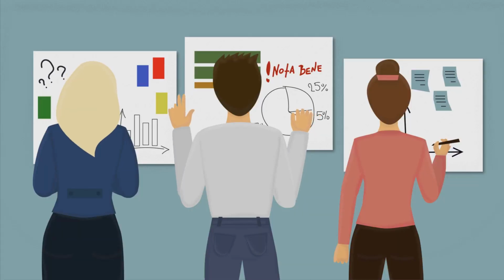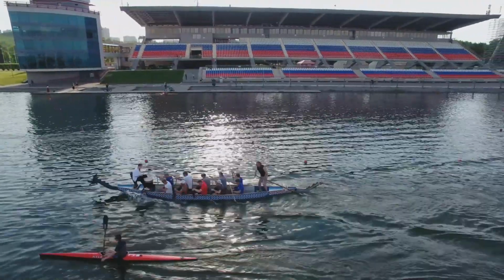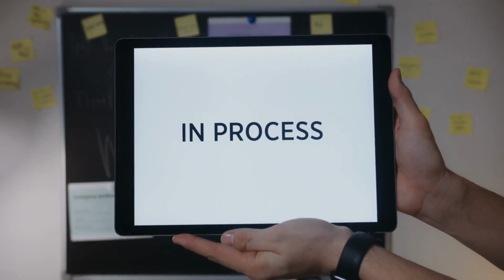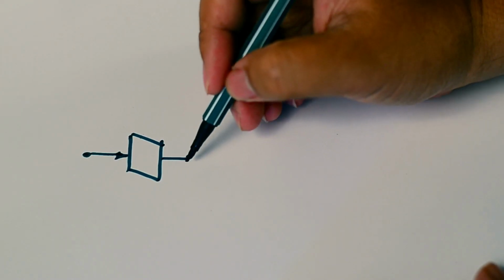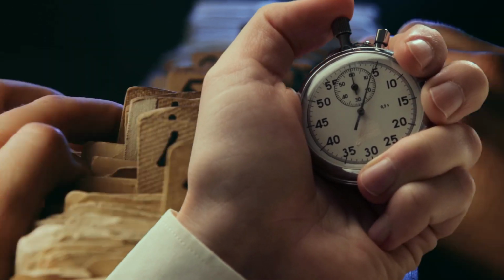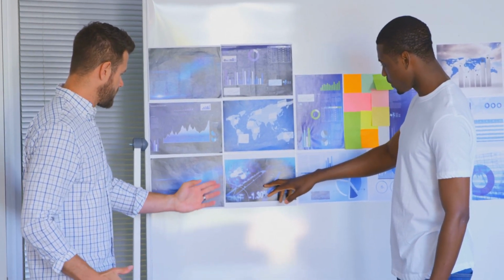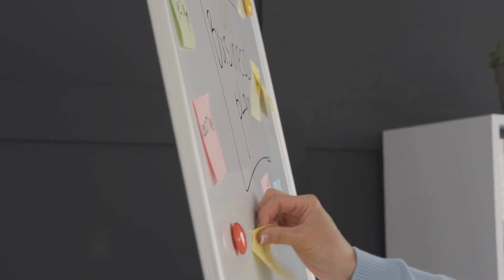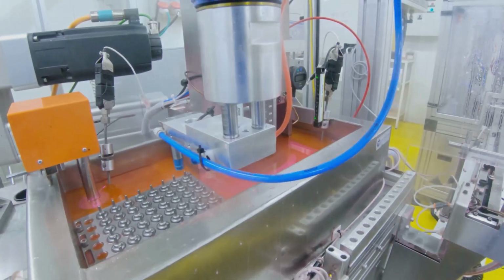Chapter 33 Value Stream Mapping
In this final chapter, discover the power of Value Stream Mapping (VSM)—a vital Lean tool for visualizing the flow of materials and information. Learn how to identify waste, improve cycle times, and enhance overall process efficiency.

Topics Covered:
• What is Value Stream Mapping?
• Steps to create a VSM
• Identifying value-added vs non-value-added activities

An essential tool for driving continuous improvement and Lean transformation.